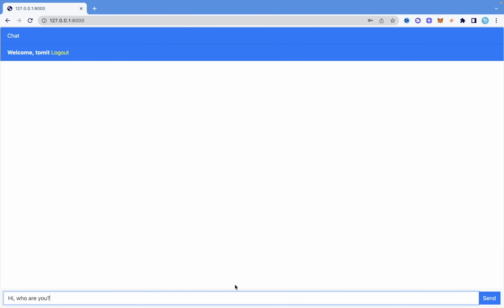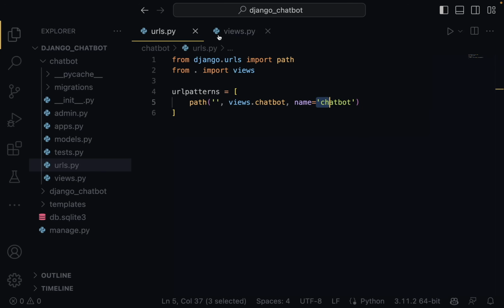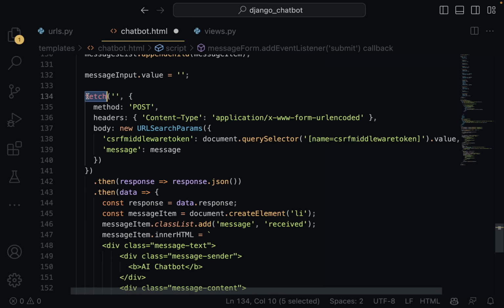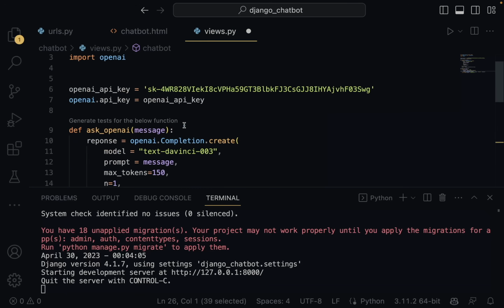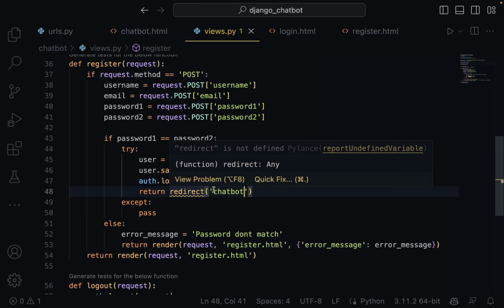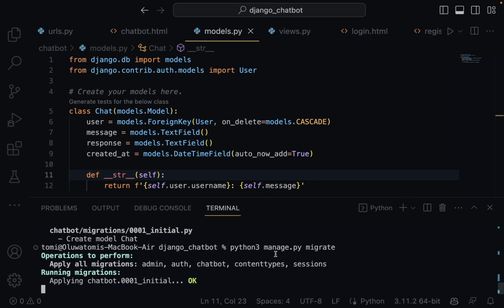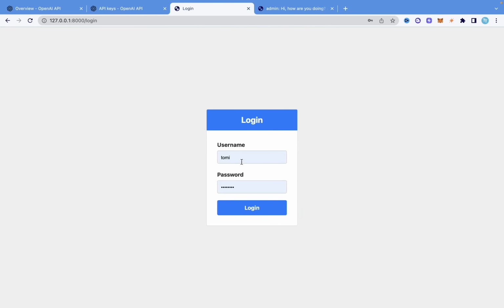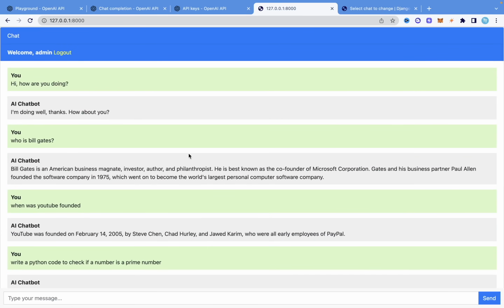Django ChatGPT Clone Tutorial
Learn how to use Django and the OpenAI API to create a ChatGPT clone, complete with user authentication.

✏️ Course created by @Code With Tomi

⭐️ Contents ⭐️
⌨️ (0:00:00) Intro & Project Demo
⌨️ (0:01:23) Project Setup
⌨️ (0:10:24) Frontend Integration & Project Build
⌨️ (0:44:22) Login & Registration
⌨️ (1:20:25) GPT-4 Integration

👾 davthecoder
👾 jedi-or-sith
👾 南宮千影
👾 Agustín Kussrow
👾 Nattira Maneerat
👾 Heather Wcislo
👾 Serhiy Kalinets
👾 Justin Hual
👾 Otis Morgan